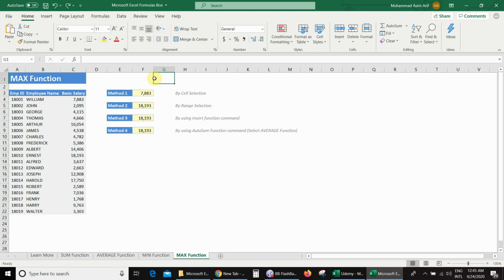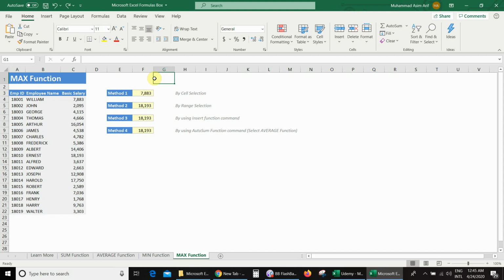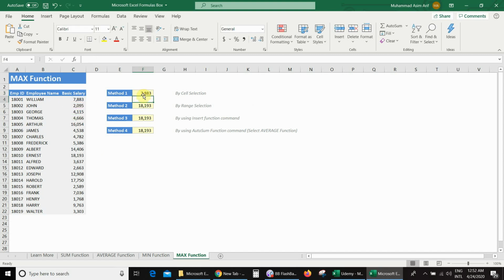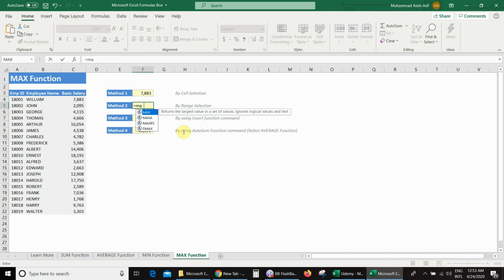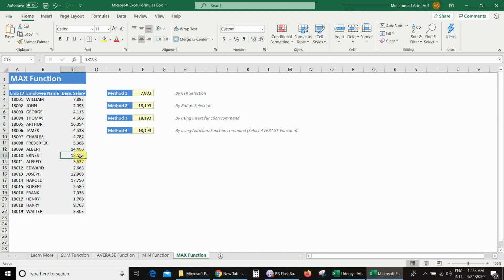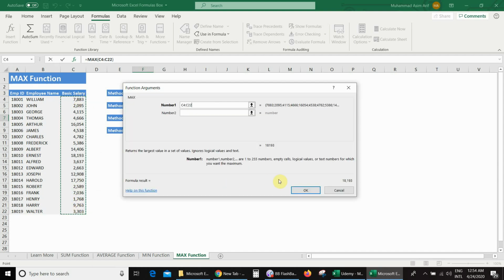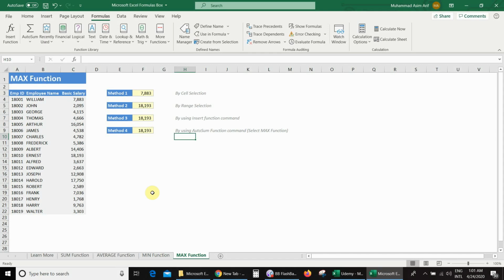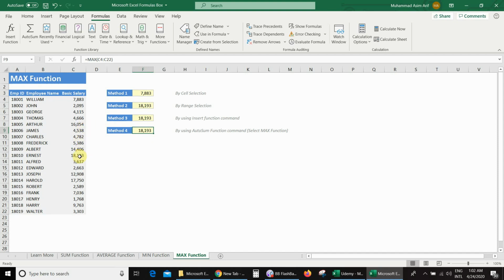Part 4: Microsoft Excel Formula Course - MAX Function with Different Methods in Excel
1 How to use SUM function with Different Methods
2 Learn AVERAGE Function by using different Methods
3 Use MIN Function by using multiple methods
4 Use MAX Function in Excel? With different methods
5 COUNT Function in Excel
6 How to use COUNT BLANK Function?
7 COUNTA Function in Excel

8 How to use Excel's Upper, Lower and Proper Case Functions
9 Learn about Excel's LEFT, RIGHT and MID Functions
10 Learn about Excel's CONCATENATE/CONCAT Function

11 Learn Excel VLOOKUP Function
12 Learn Excel VLOOKUP Function with Approximate Match
13 Learn Excel HLOOKUP Function
14 Learn about Excel MATCH Function
15 Learn about Excel INDEX Function
16 How can we use INDEX and MATCH Function together?

17 How to use Excel DSUM Function
18 How to use Excel DAVERAGE Function
19 How to use Excel DGET Lookup Function
20 Learn about Excel DCOUNT & DCOUNTA Function
21 How to use Excel DMAX & DMIN Function
22 Learn about Excel SUBTOTAL Function

23 Learn about Excel's IF Function
24 Learn about Excel's IF and AND Functions use together
25 Learn about Excel's IF and OR Functions use together
26 Learn about Excel's Nested IF Function
27 Learn about Excel's MIN IFS & MAX IFS Functions
28 Learn about Excel's COUNTIF & COUNT IFS Functions
29 Learn about Excel's AVERAGE IF & AVERAGE IFS Functions
30 Learn about Excel's SUMIF & SUM IFS Functions
31 Learn How to use Excel's IFERROR Function